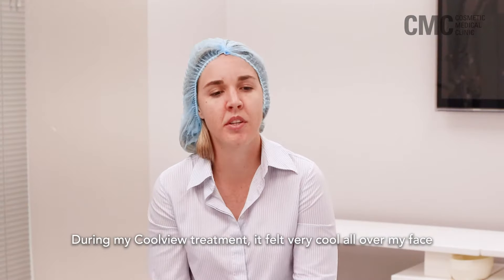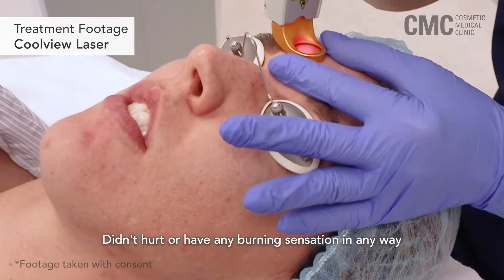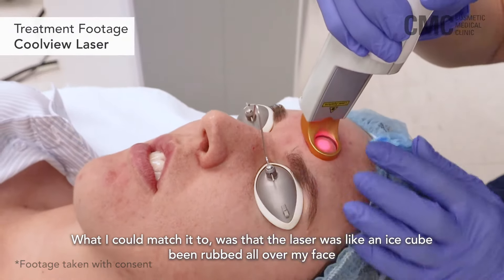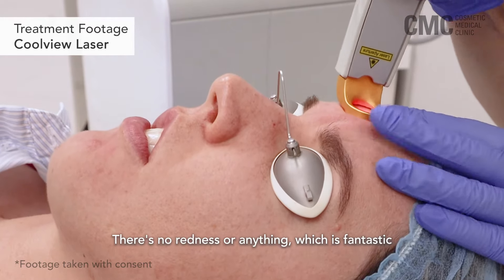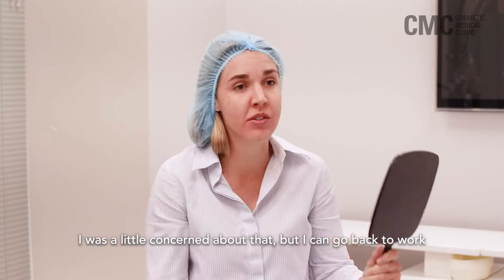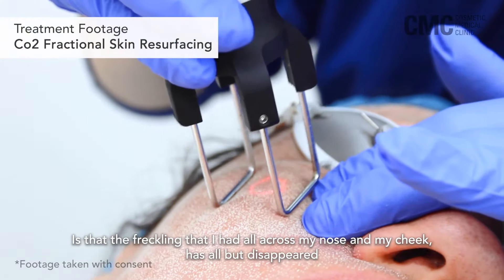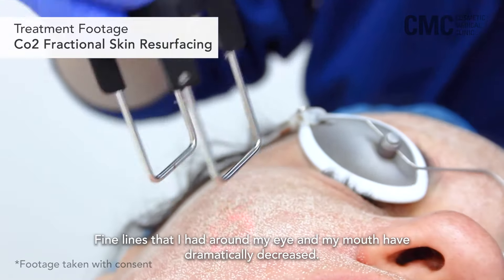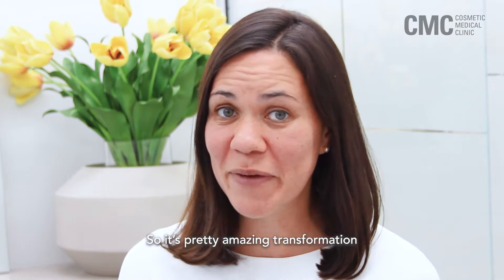CMC Enlarged Pore Reduction Procedures | Cosmetic Medical Clinic Sydney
Laser treatment is the most effective way to reduce enlargedpores.